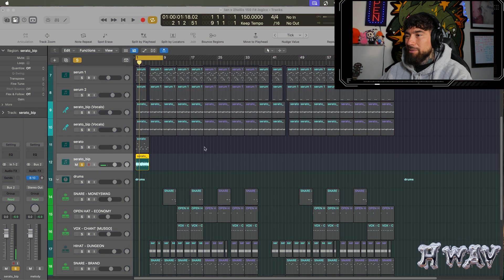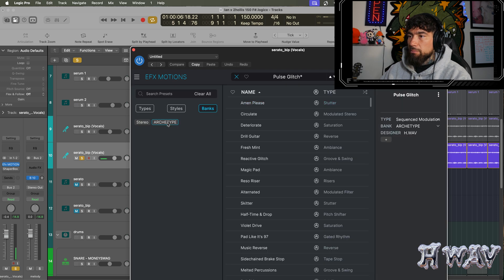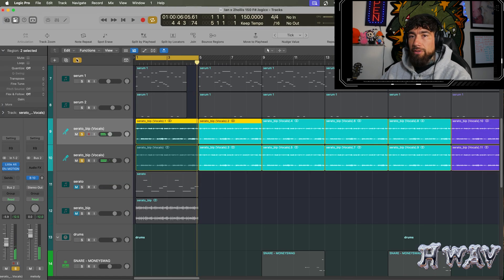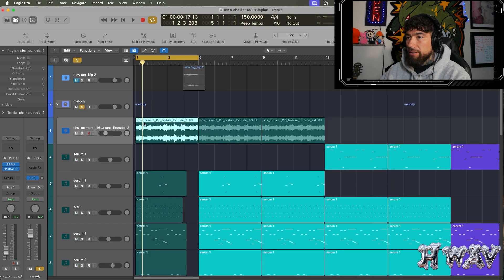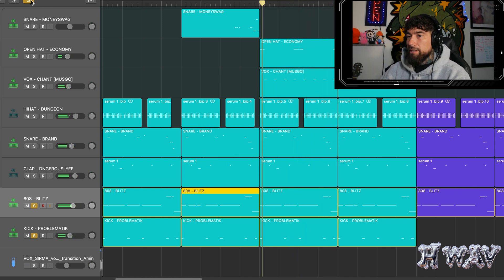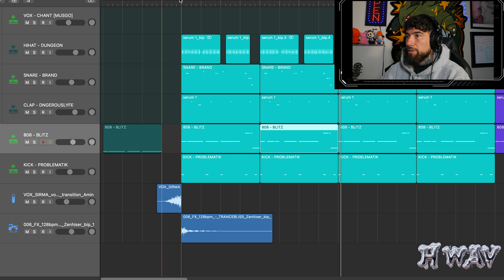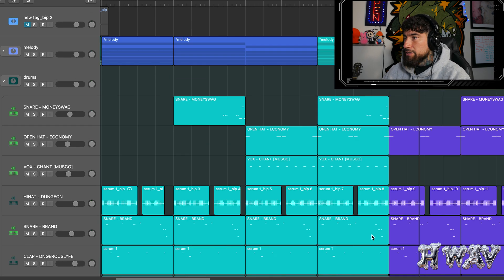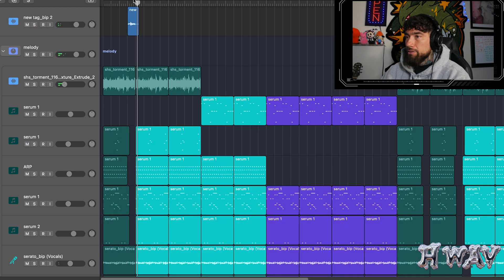HOW TO A MAKE HARD 2HOLLIS TYPE BEAT | LOGIC PRO X TUTORIAL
HOW TO MAKE HARD 2HOLLIS TYPE BEAT | LOGIC PRO X TUTORIAL

step by step guide for making beats for 2hollis in logic pro x

tags (ignore):
(fl studio cookup, fl studio making loops, 2hollis tutorial, how to make beats for 2hollis, how to make 2hollis type beat, how to make beats for 2hollis fl)